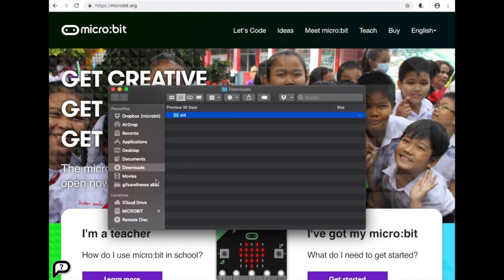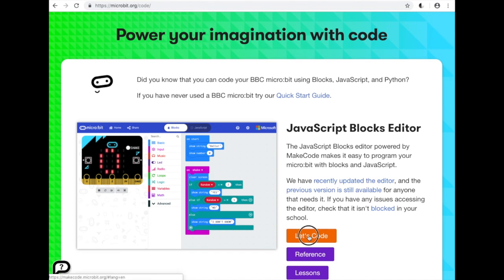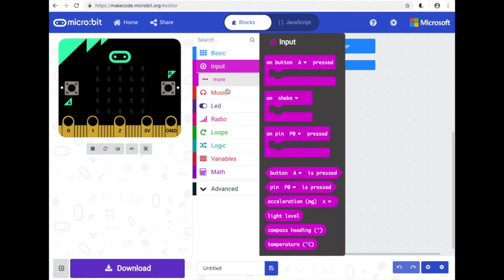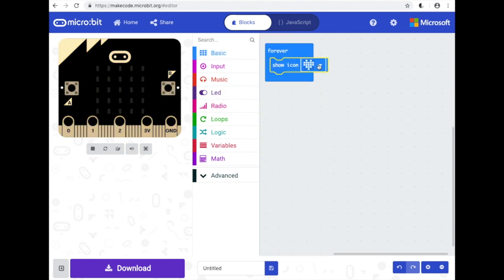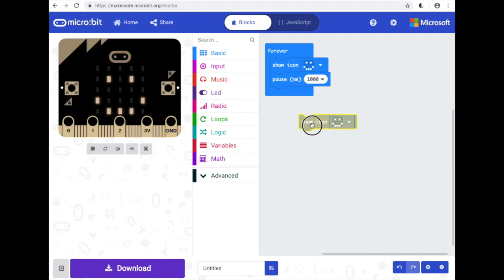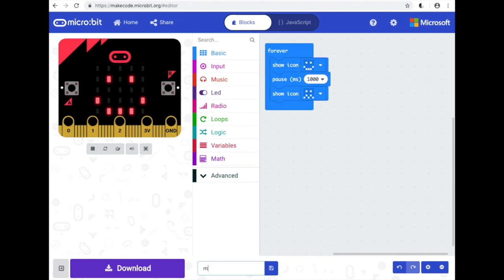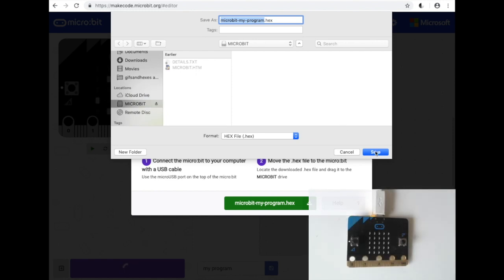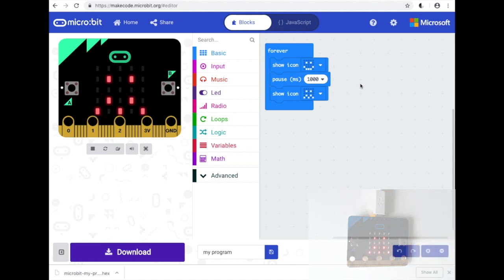Getting started with the BBC micro:bit - Flashing your first program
This video describes the process of flashing a program to the BBC micro:bit using the Javascript Blocks Editor